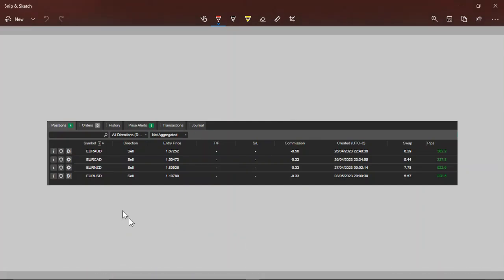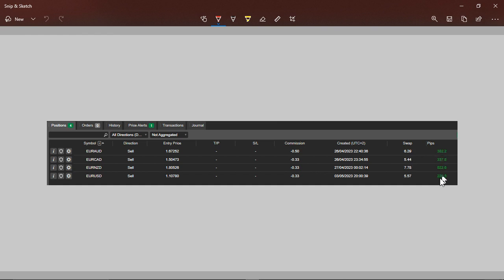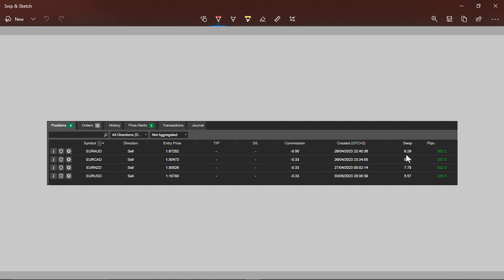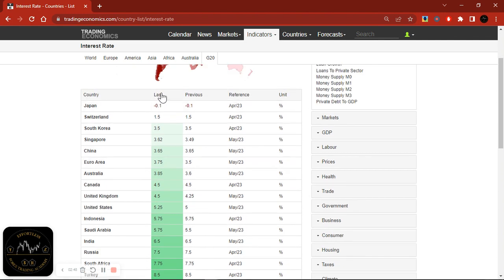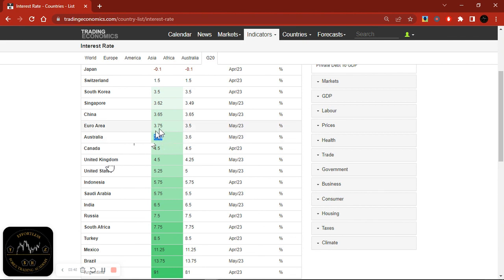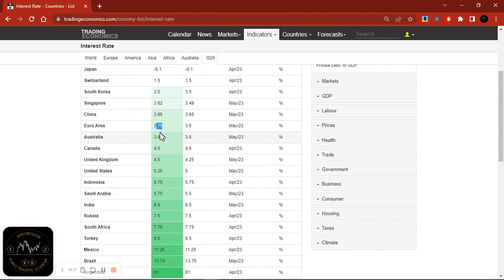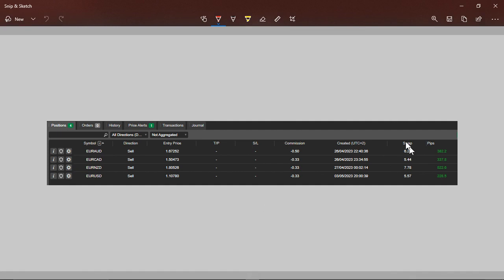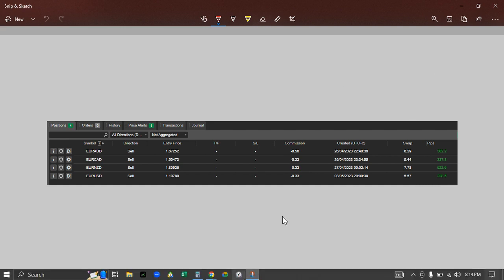🔴 Regardless Of My Trade Not Being In Profit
How I earn interest from my broker every night by simply just holding my forex positions. In this video I take a deep dive into that concept.

Access my FOUR STEPS TO TRADING FOREX USING FUNDAMENTALS guide